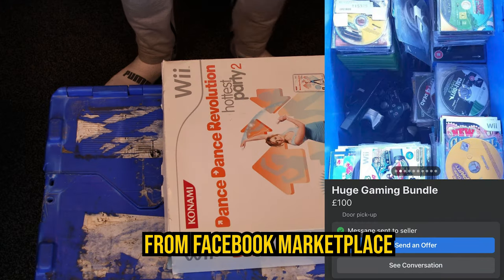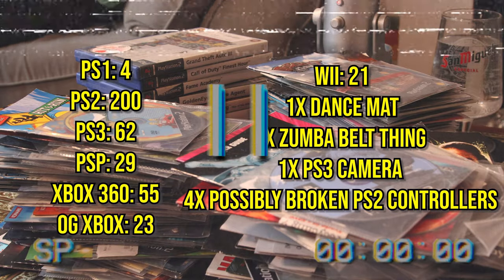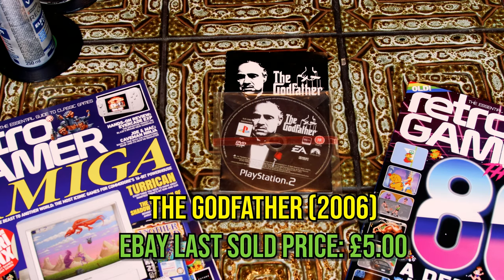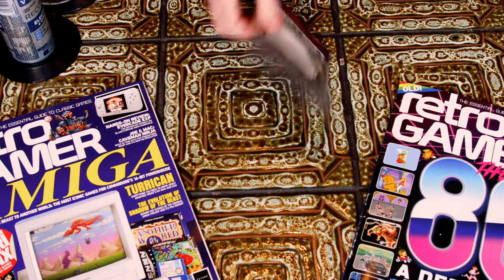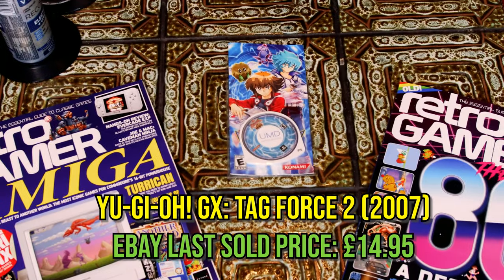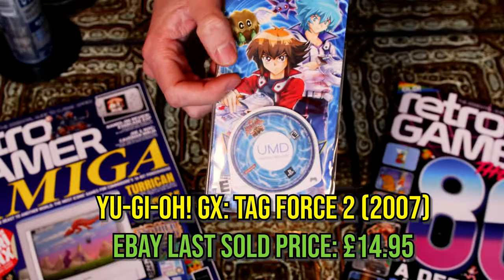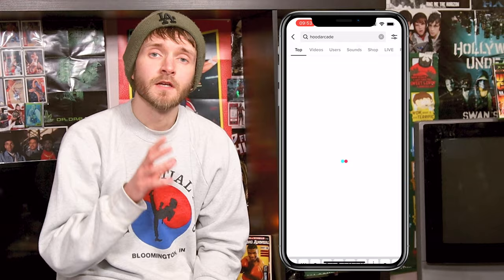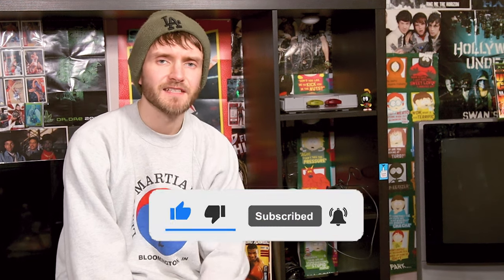This guy sold me STOLEN games on Facebook Marketplace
Facebook Marketplace can be a sketchy place when you're on the hunt for video game hauls. This might be the biggest video game haul I've ever found on Facebook Marketplace, but... where did these video games come from? 👀

Join me as I unbox this huge haul of Xbox, Xbox 360, PS1, PS2, PS3, PSP AND Wii games! 👾